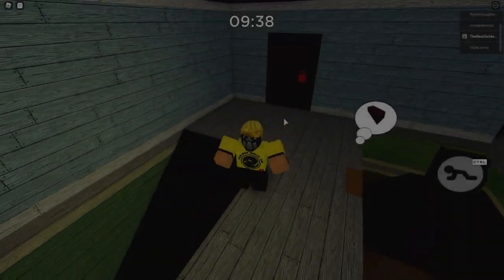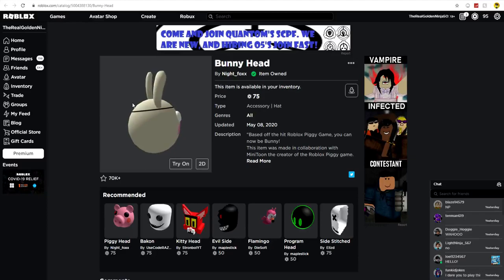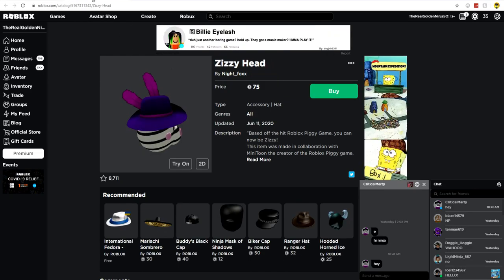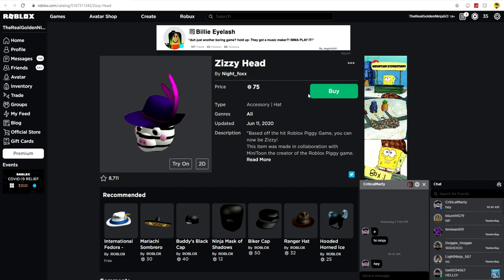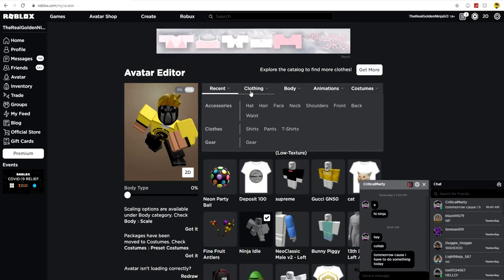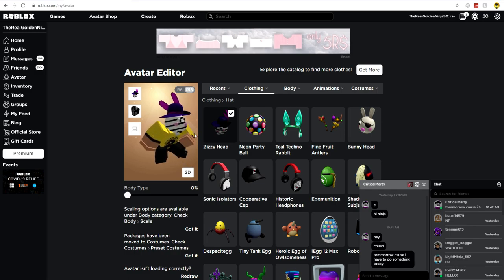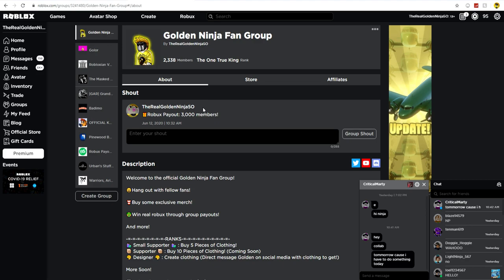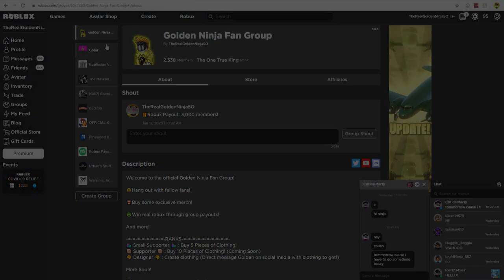HOW TO GET ZIZZY HEAD IN PIGGY (ROBLOX)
HOW TO GET THE ZIZZY HEAD IN PIGGY (ROBLOX)

▶️ This channel and all of its videos are not “directed to children” within the meaning of Title 16 C.F.R. § 312.2 and are not intended for children under 13 years of age. Golden Ninja 50 and its owner(s), agents, representatives, and employees (hereinafter, “CHANNEL”) do not collect any information from children under 13 years of age and expressly deny permission to any third party seeking to collect information from children under 13 years of age on behalf of CHANNEL.
I am 13 years of age, registered with Youtube. This channel is owned and managed and supervised by my parent.